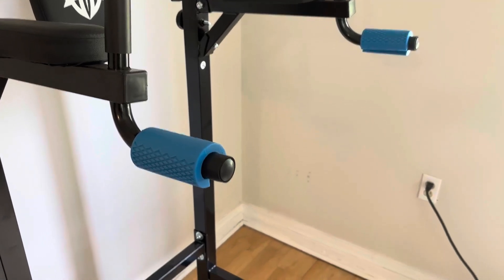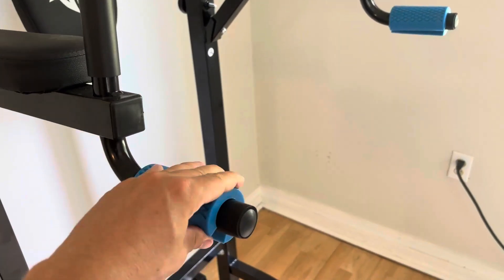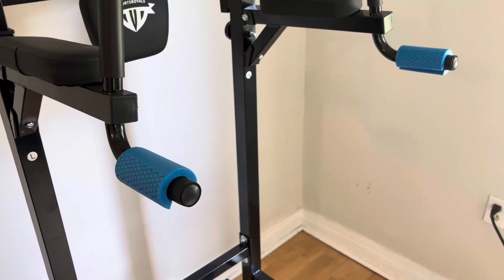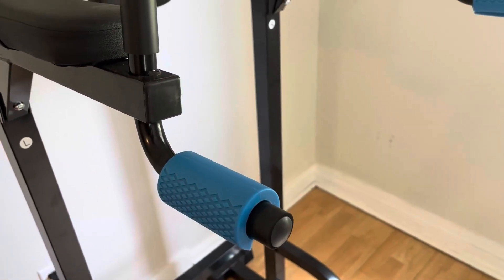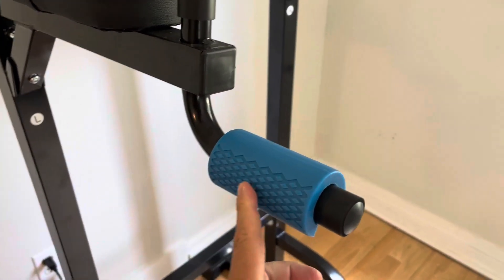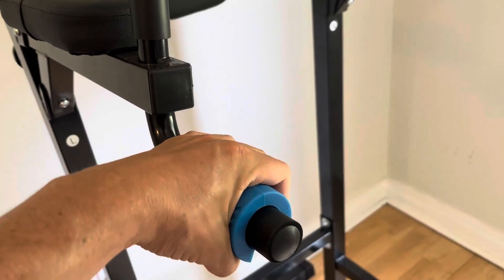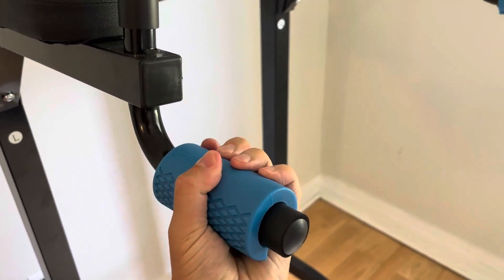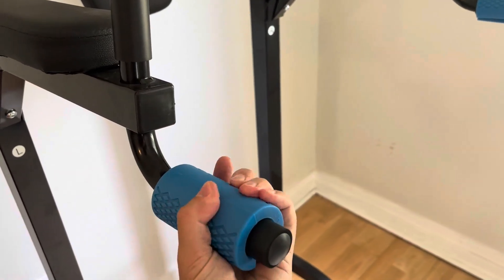HONEST review of Grip Fat Bar,Dumbbell Fat Barbell Grip